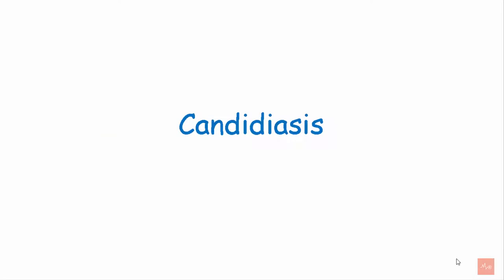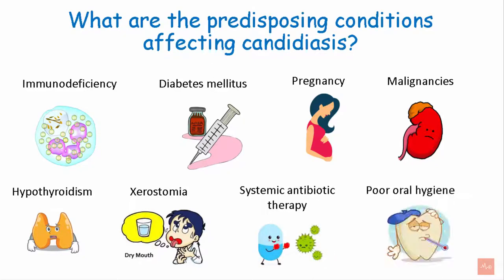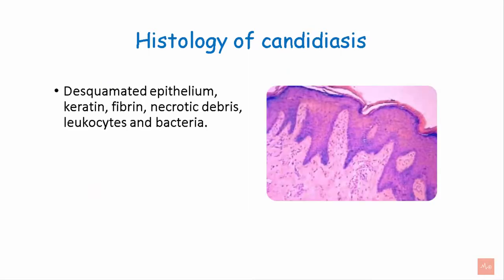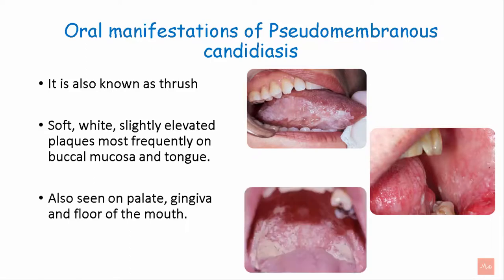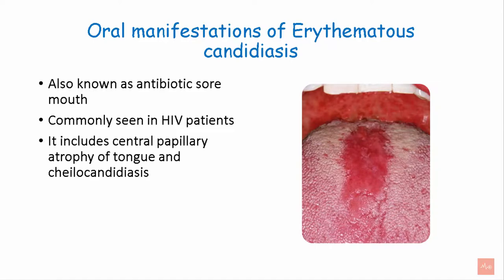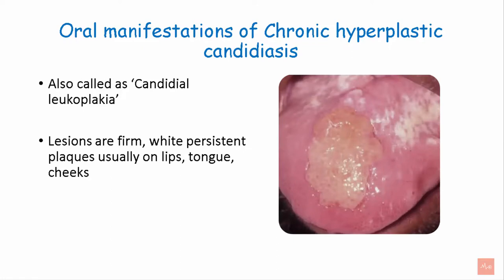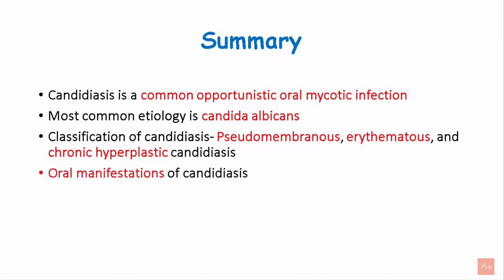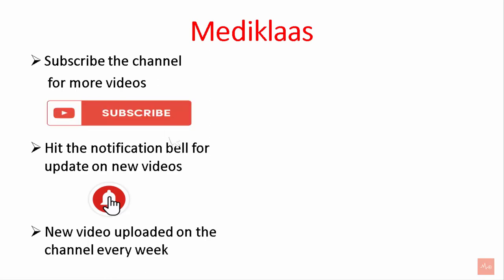Candidiasis l Oral thrush l Oral pathology l Mediklaas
Candidiasis - This video describe the most common form of fungal infection, Candidiasis. The video provides information about the various predisposing conditions affecting candidiasis, the etiopathogenesis and the classification of candidiasis. Histology of oral candidiasis is also well elaborated with diagrammatic explanation. Oral manifestations of different forms of candidiasis along with their treatment provides an overview about the topic